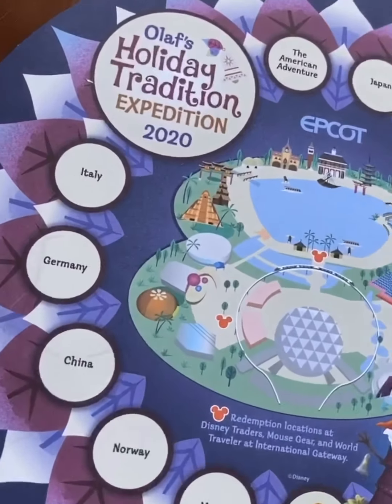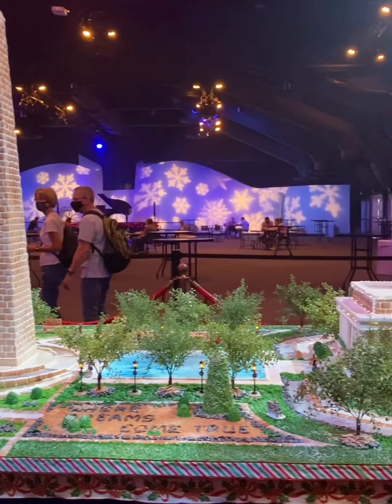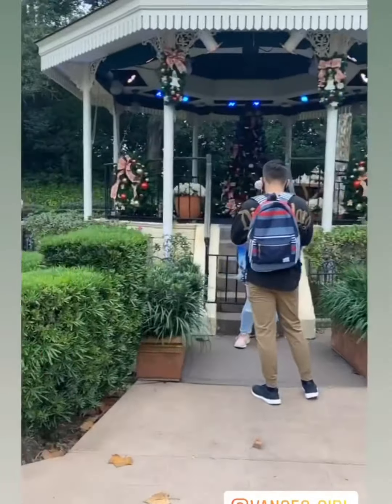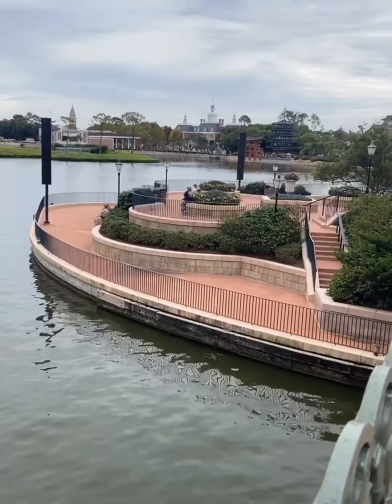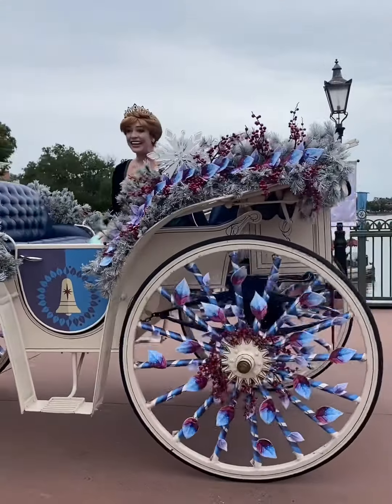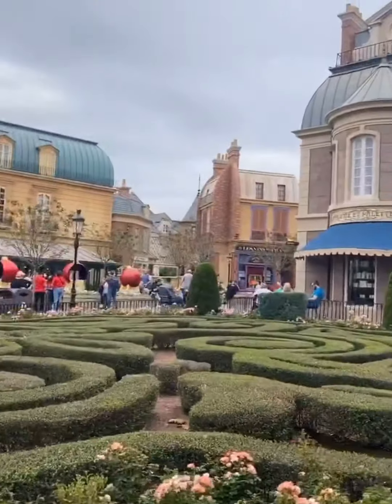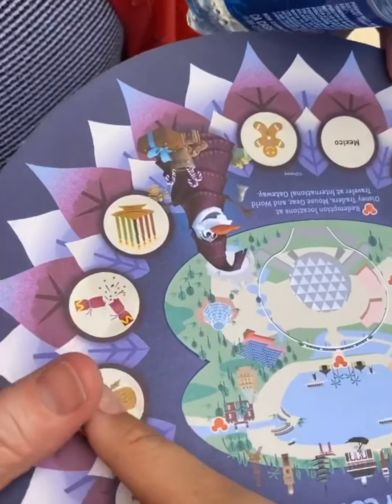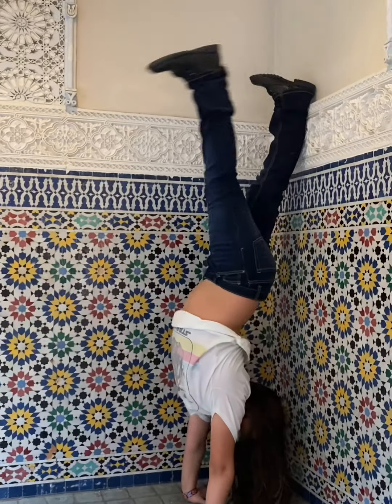EPCOT December 2020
All our video from this fun day!!!